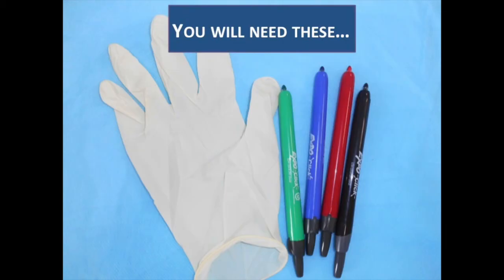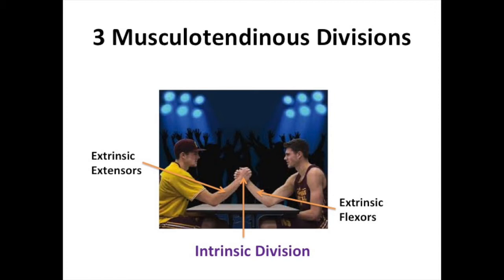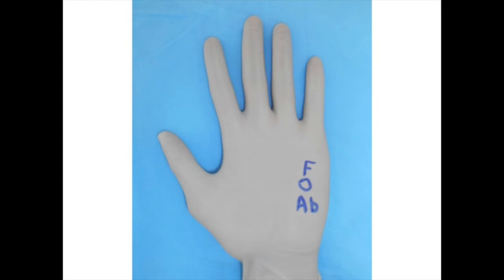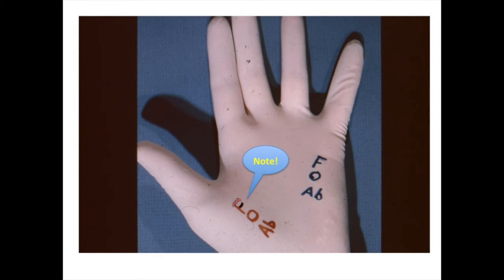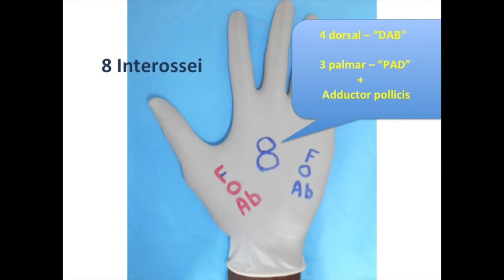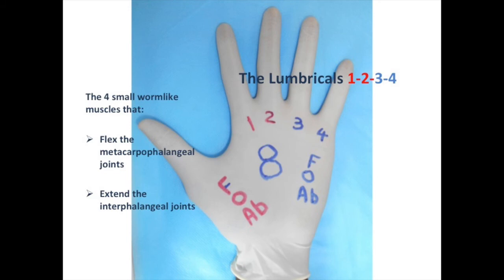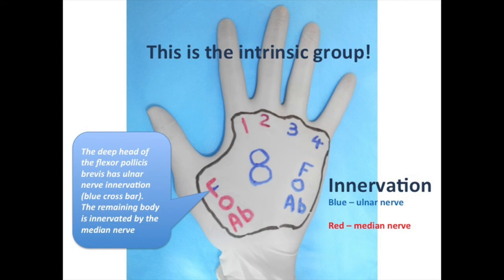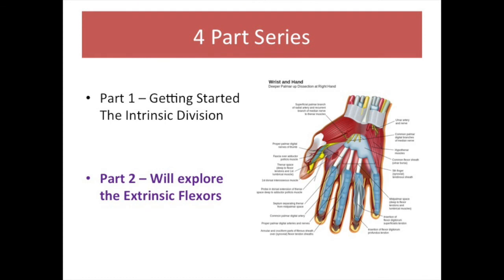"Getting a Handle on Hands" Part 1, The Intrinsic Division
"Getting a Handle on Hands" is an interactive tutorial made by Dr. Bill Hayden, ER physician. The video is constructed with the goal of helping the viewer master the muscles of the hand. Part 1 of this series explores the intrinsic division of hand muscles.